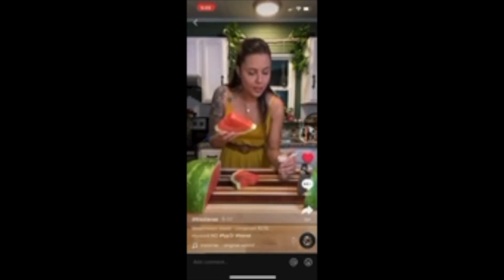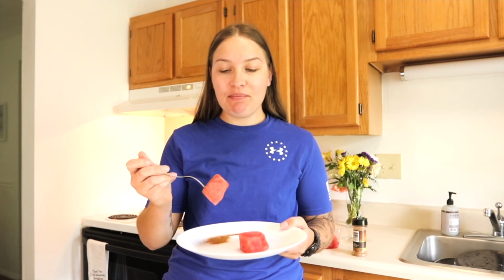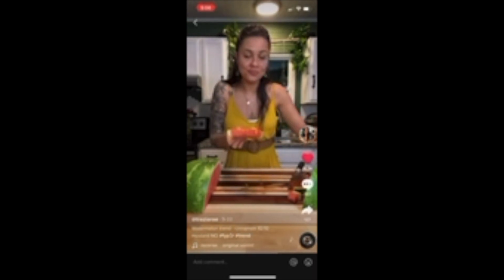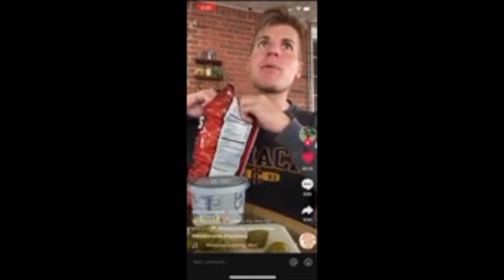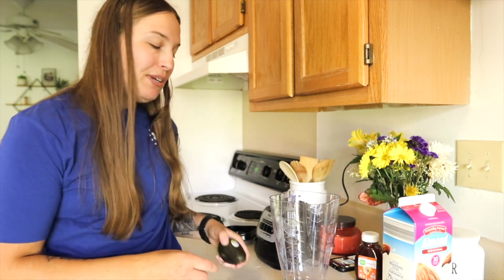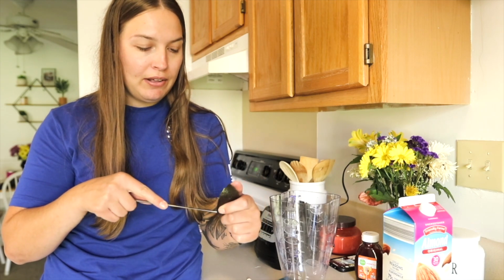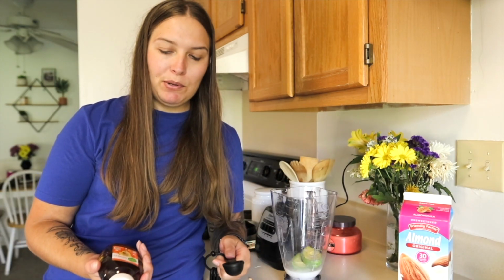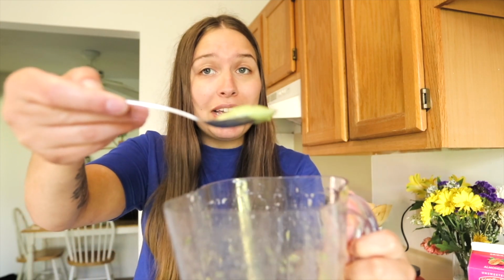Testing Viral TikTok Food Hacks **MUST TRY** | WEIRD Food Combinations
In today's video we are going to be testing viral TikTok food hacks! I see different weird viral tiktok food hacks, snack hacks/food combinations on TikTok daily and these ones caught my eye! especially the watermelon with mustard challenge! If you're like me and you love food, then you will enjoy these weird tiktok food combinations! In this video you can expect me to rate/review/test/try/taste these bizzare/weird/insane/crazy food/snack hacks! I hope you guys enjoy!

Hey I'm Morgan.  I enjoy eating food and trying new things. Hope this video makes you smile.

Here is my food review!

Here is my weird candy review!

Family friendly pg clean kid friendly content